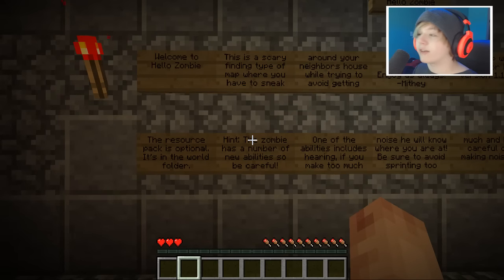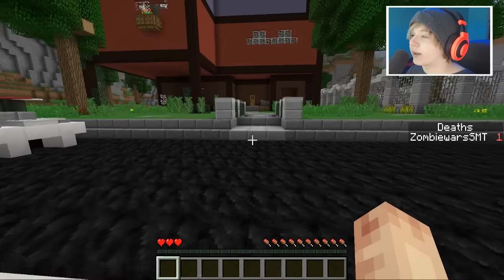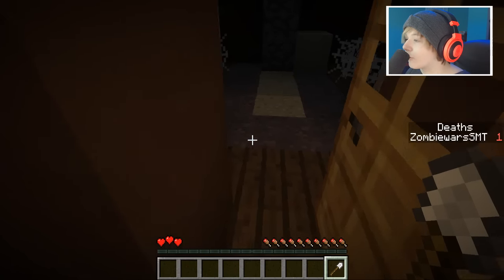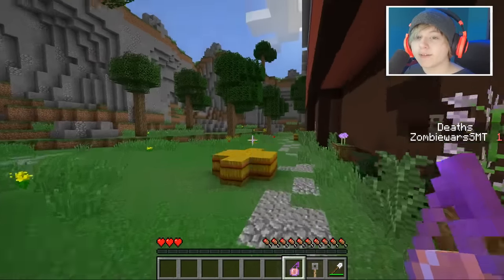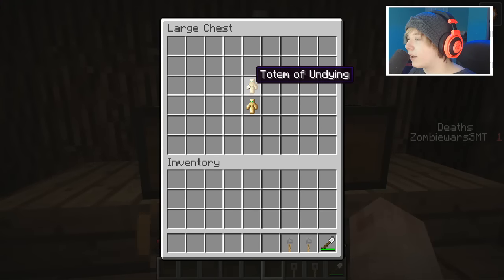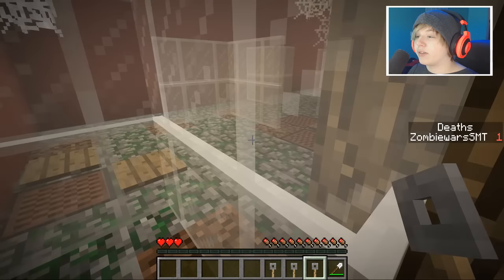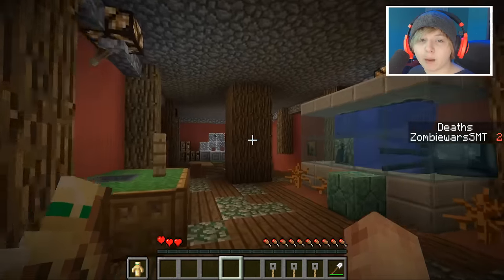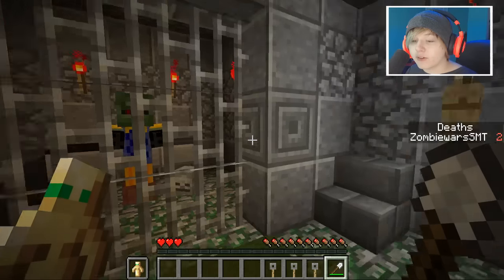PLAYING HELLO NEIGHBOR IN MINECRAFT?!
Give Away Info! (Ends December 18, 1 Winner will be private messaged)